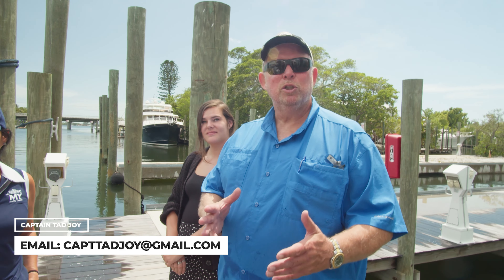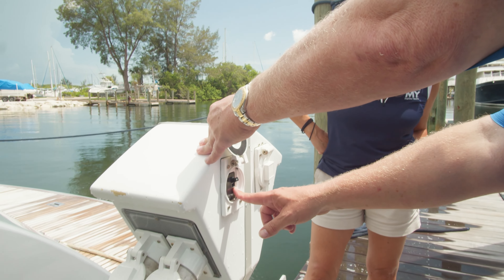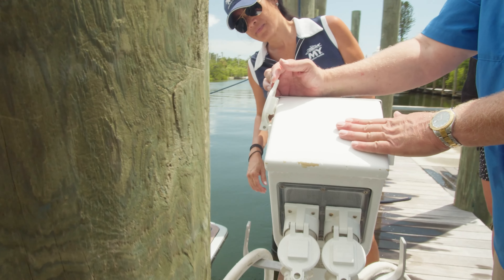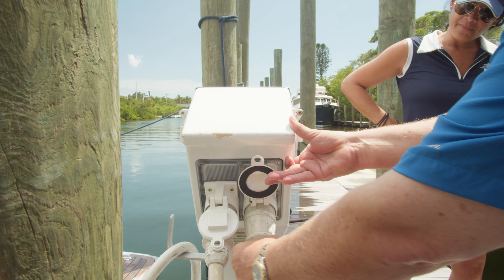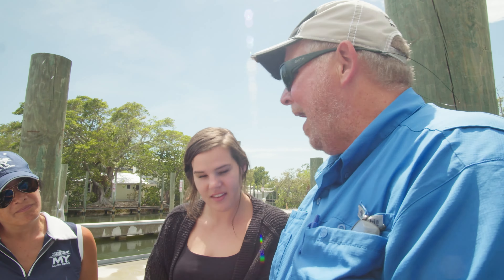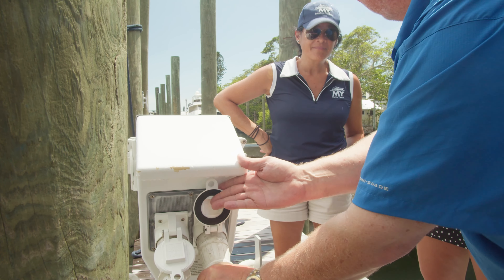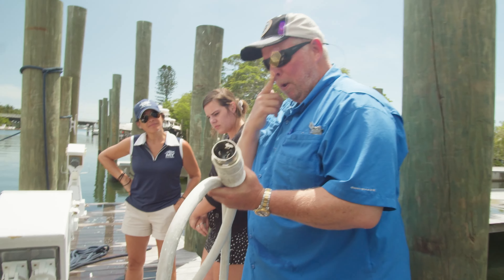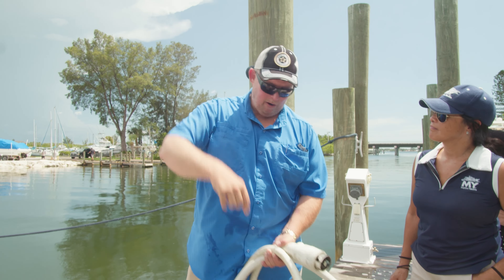Episode 3 - Boating Basics With Captain Tad: Shore Power Cords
In this episode Capt. Tad Shows us how to safely disconnect and store shore power cords using a Glendenning cable master.  Whether you are a seasoned boater or a novice, you are sure to learn something helpful from one of the most experienced Marlow Captains in the industry. Tune in next time for more tips and tricks.